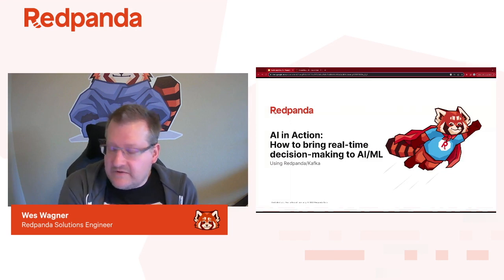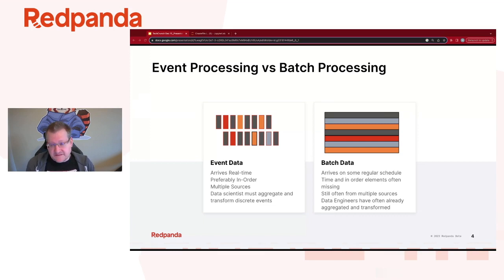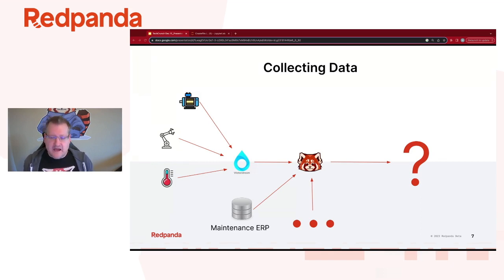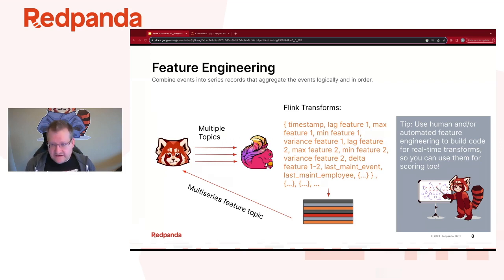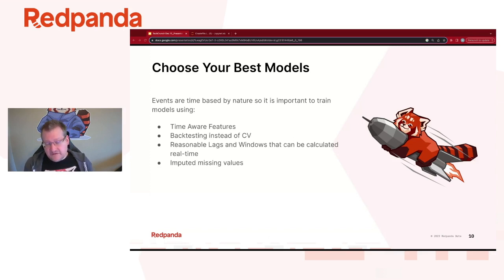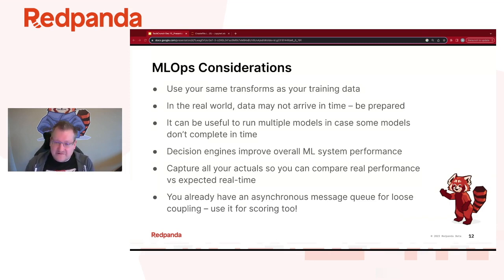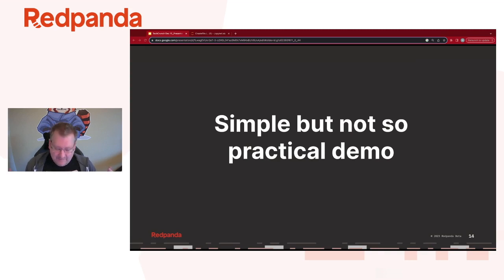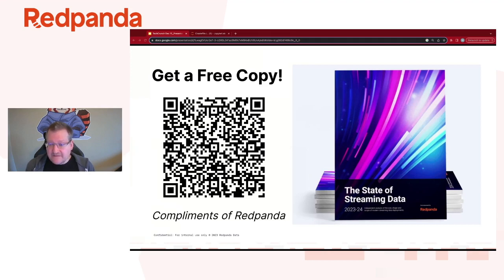Redpanda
AI in Action: How to bring real-time decision-making to AI/ML.